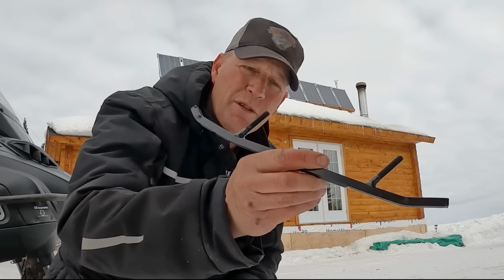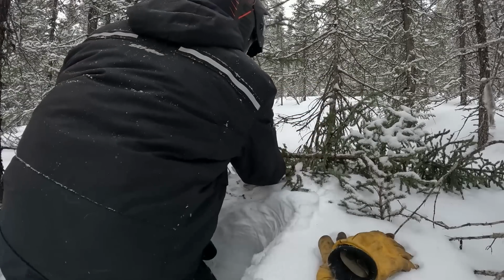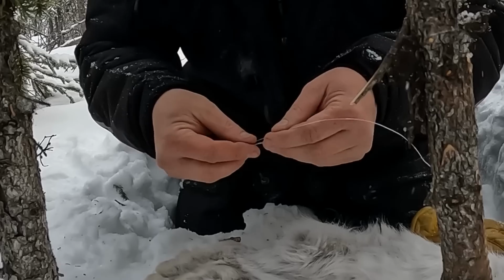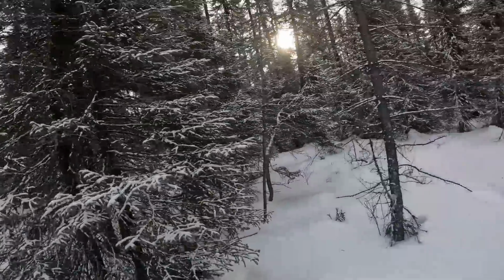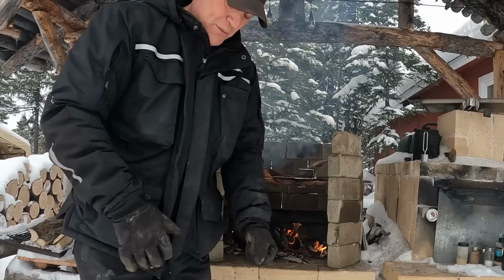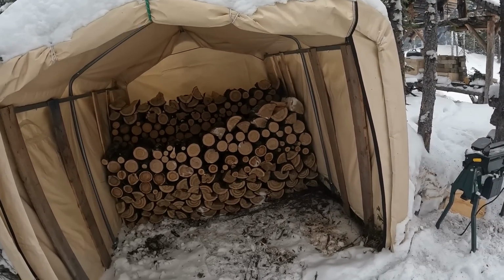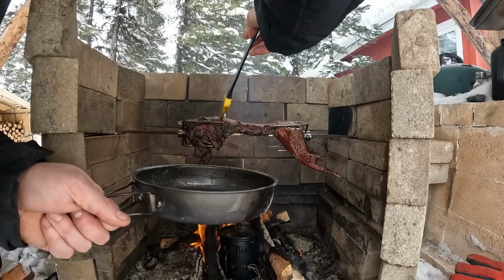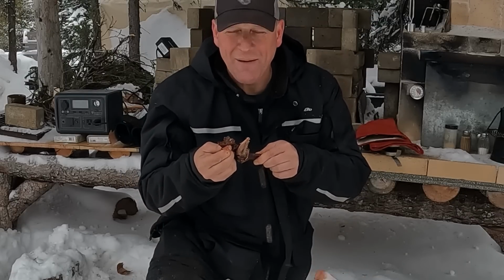CATCH n' COOK ROTTISERIE RABBIT & Almost Lost My Steering - Remote Off Grid Cabin Life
In this video I set out a few snares, and catch a good haul of rabbits.  I got an idea to try one on an outdoor fire with rotisserie, and it turned out much, much better than I could have ever imagined!!

Come along for the journey,
Chuck Porter - Everything Outdoors